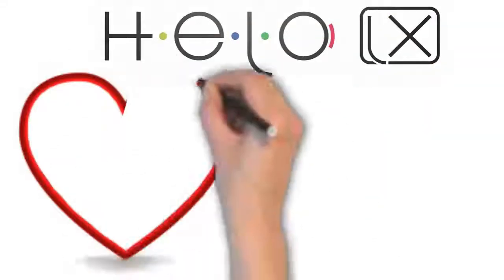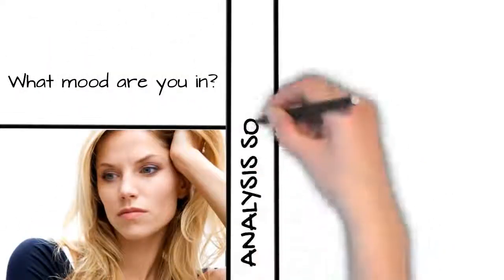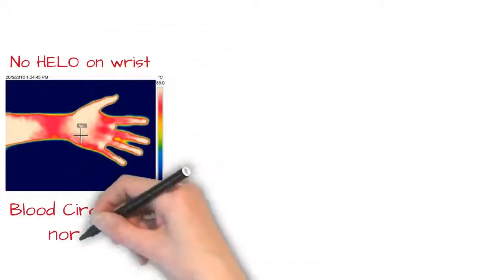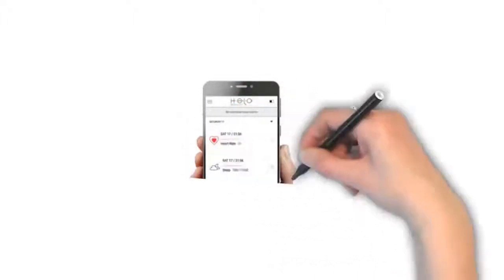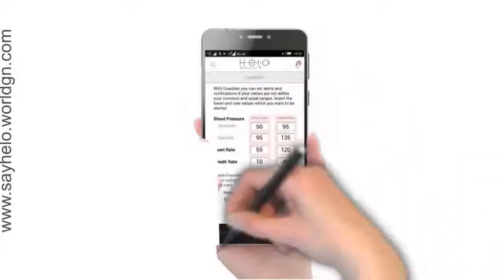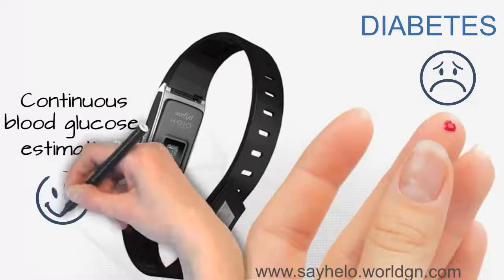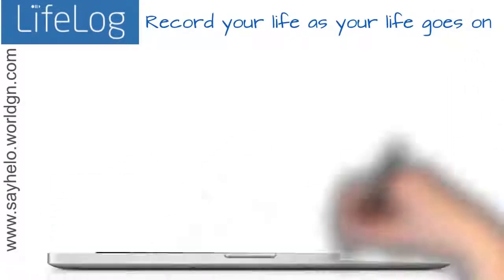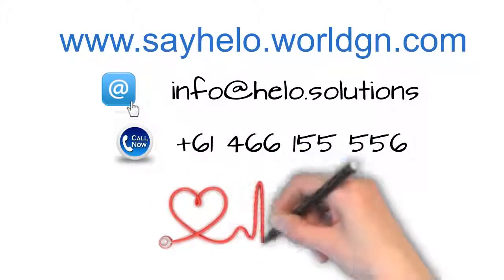How Helo LX Works YouTube 720p